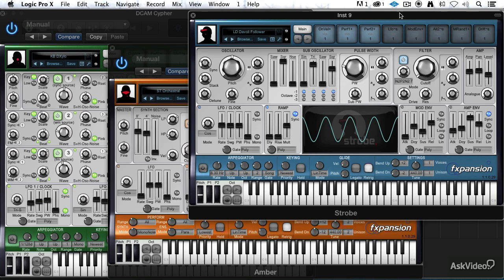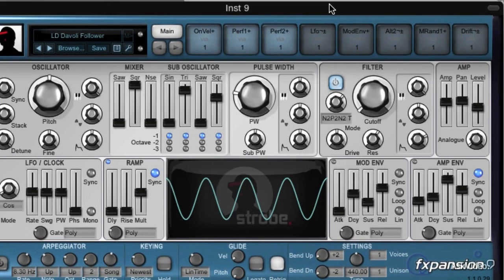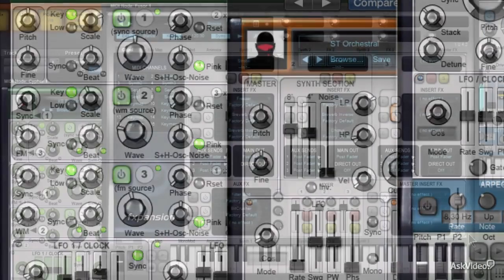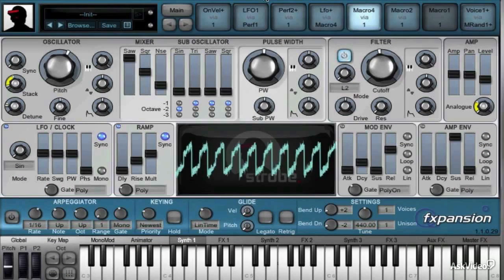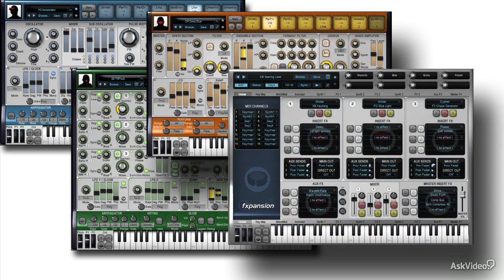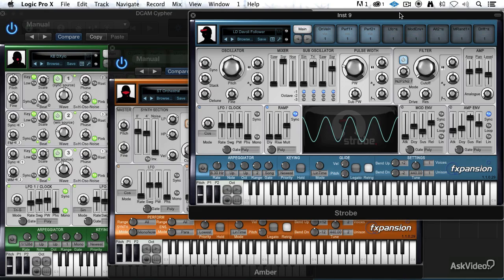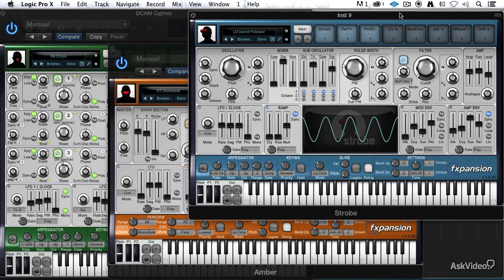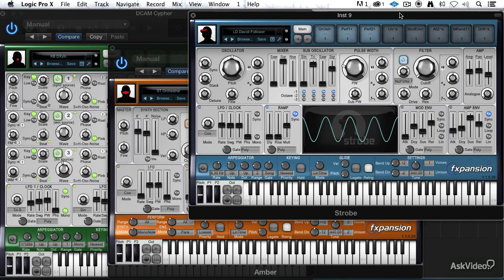fxpansion: DCAM: Synth Squad Demystified - 1. Introduction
fxpansion: DCAM: Synth Squad Demystified by Matt Vanacoro
Video 1 of 39 for fxpansion: DCAM: Synth Squad Demystified

The first synth is called Strobe. Its a super tight analog mono-synth. The next synth is Cypher. Its a harmonically rich analog FM emulation. Then theres Amber. Put on your tie-dyed tee and trip out on Ambers lush 70s string sounds.

This massive 39-tutorial course, designed by Matt Vanacoro, takes you through each of these unique sonic superstars and explains how each one of them works. From their interface, to their synth functions, you get all the inside info! Matt also explains how to program their common features like the arpeggiator, LFOs, and Visualizer.

Finally, Matt, digs into the Synth Squad vortex: Fusor. This is where the powers of these awesome synths come together, layer, combine and animate in ways that are beyond belief! Learning Fusor is like learning the secrets of the DCAM universe!

This course  filled with great explanations and examples  will totally get you well on your way to becoming a fxpansion DCAM Synth Squad master!